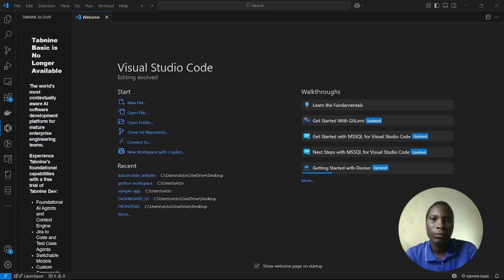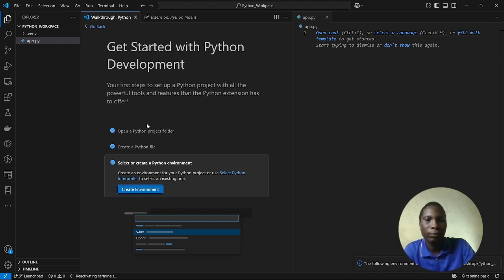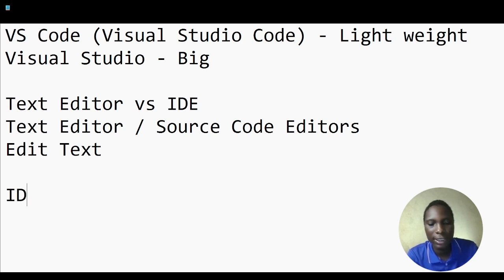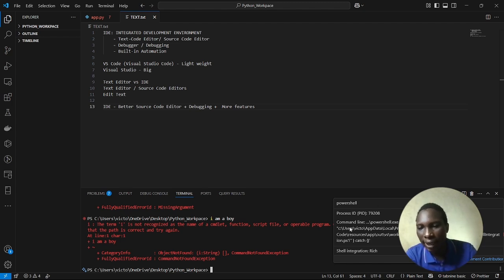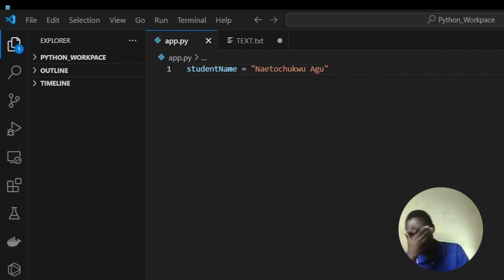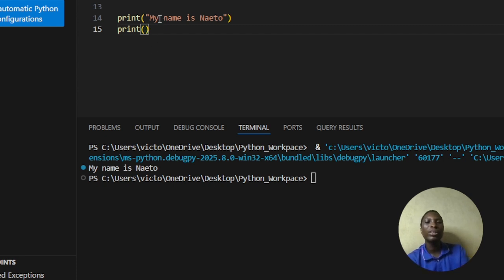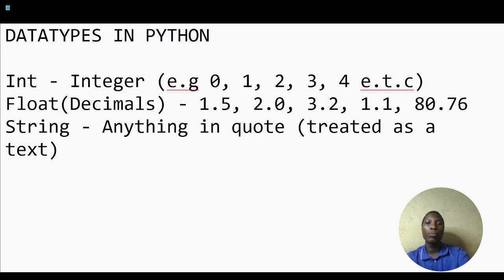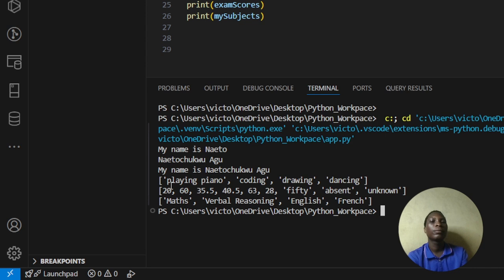Python Coding Class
In this video you'll learn about:
-IDEs
-Navigating VS Code
-Setting up VS Code for Python Programming
-Debbugging
-Variables and Datatypes in Python
-Your first Python code